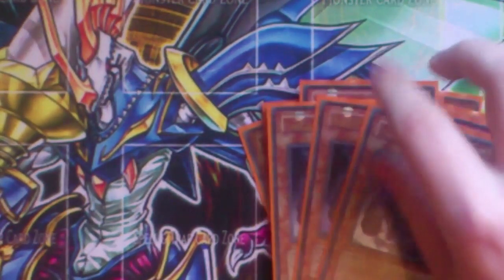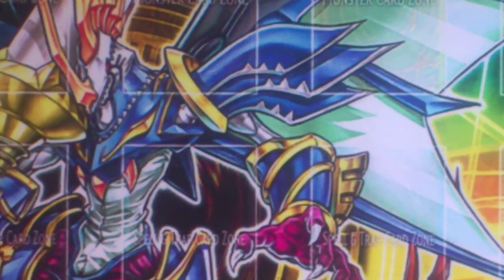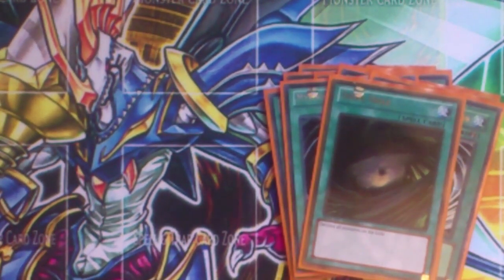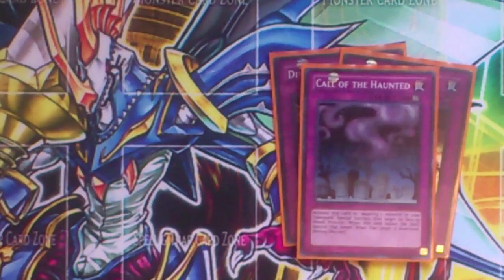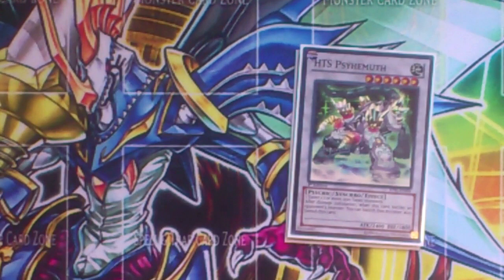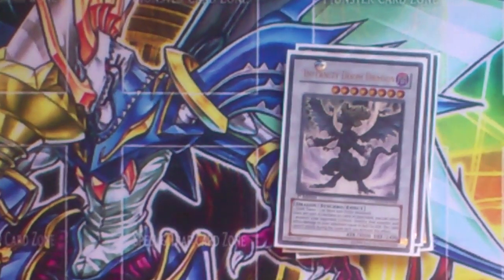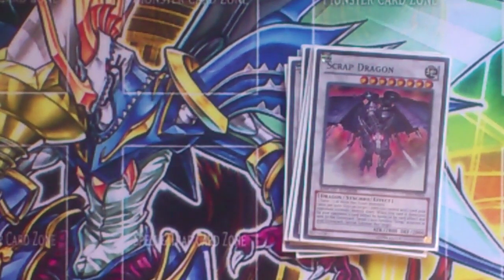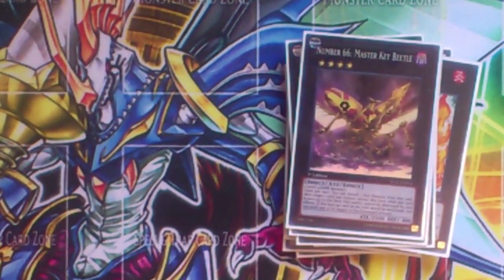Yugioh Zombie Deck Profile (Jan 2014) - Malicious Synchro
A Yugioh deck profile of my Zombie Synchro deck for the January 2014 format. The deck relies on the effects of destiny hero - malicious and plaguespreader zombie to quickly synchro for level 8 monsters. This style of deck was popular a few formats ago, but is more powerful now because of plaguespreader zombie and mezuki becoming unlimited.

I am also thinking of using lightsworns in this deck so I can speed up the graveyard setup and also add chaos cards like BLS. Any of your thoughts are appreciated.

Deck List:

Monsters (21):
2 Zombie Master
3 Goblin Zombie
2 Pyramid Turtle
1 Endless Decay
3 Plaguespreader Zombie
3 Mezuki
3 Destiny Hero - Malicious
1 Armagheddon Knight
2 Card Trooper
1 Dark Armed Dragon

Spells (10):
1 Foolish Burial
2 Book of Life
1 Allure of Darkness
2 Pot of Duality
1 Book of Moon
2 Mystical Space Typhoon
1 Dark Hole

Traps (9):
2 Divine Wrath
1 Call of the Haunted
1 Bottomless Trap Hole
1 Solemn Warning
1 Torrential Tribute
1 Compulsory Evacuation Device
2 Mirror Force

Extra Deck (15):
1 Revived King Ha Des
1 HTS Psyhemuth
1 Flamvell Uruquizas
1 Stardust Dragon
1 Void Ogre Dragon
1 Crimson Blader
1 Infernity Doom Dragon
1 Dark End Dragon
1 Scrap Dragon
1 Maestroke the Symphony Djinn
2 Lavalval Chain
1 Gem-Knight Pearl
1 Number 50: Blackship of Corn
1 Number 66: Master Key Beetle